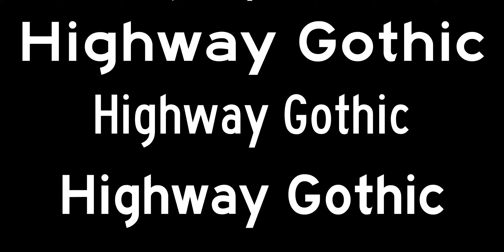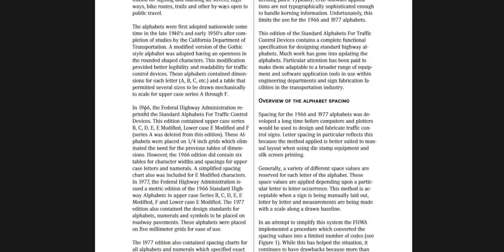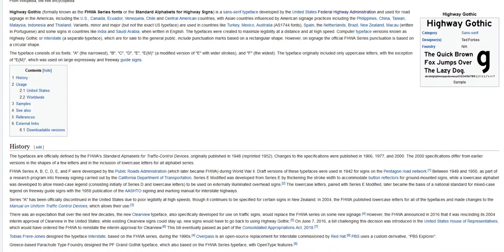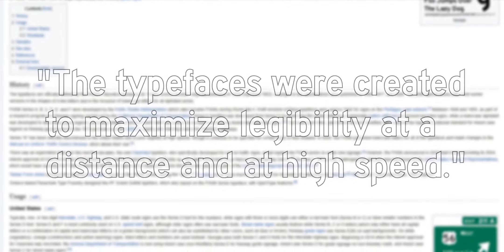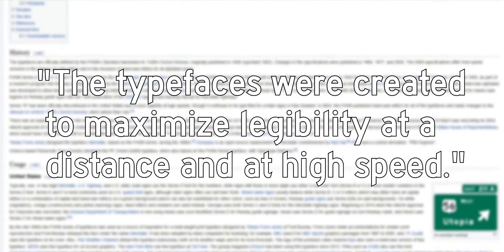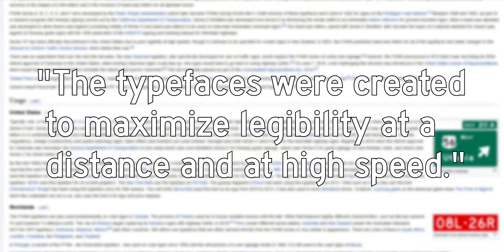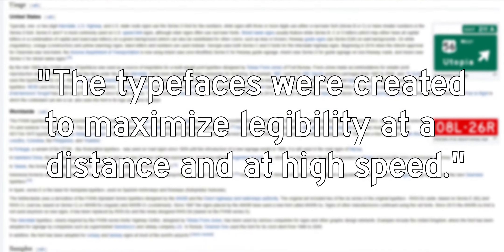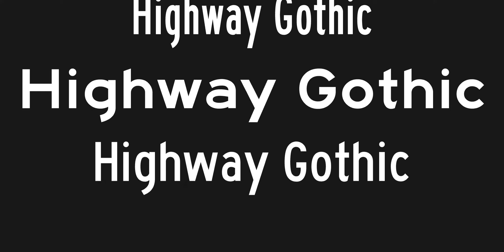You've Seen This Font Before.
Have you seen this font before? Chances are, you have. This font is in use everywhere!
TIMESTAMPS
0:00 Introduction
0:13 Alternative Font
0:16 When was this first used?
0:22 Why is it used?
0:32 Wrap-Up and Conclution
0:44 Thank you for watching!